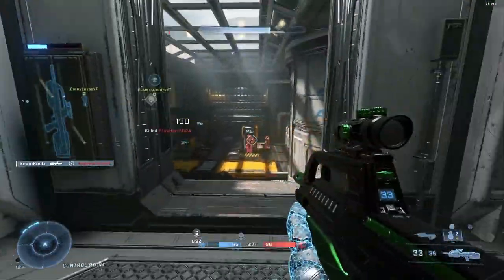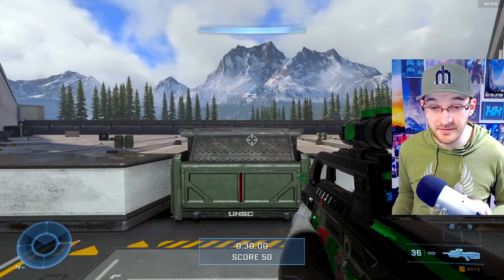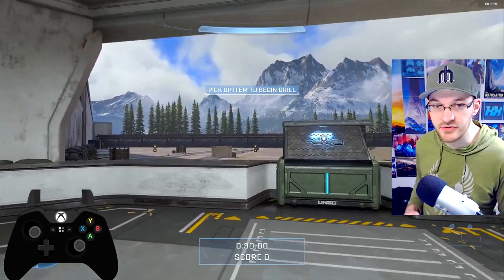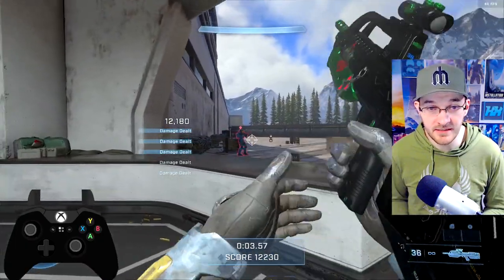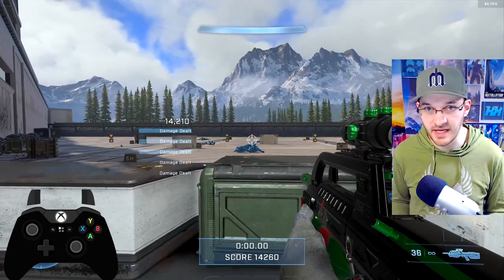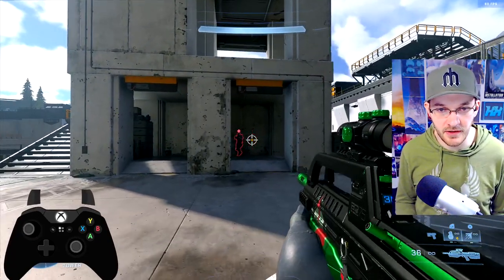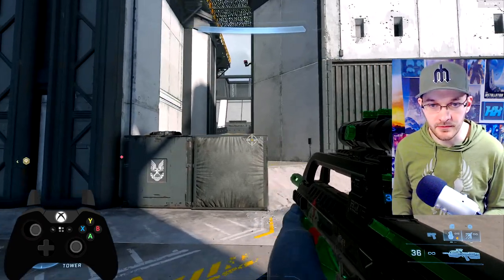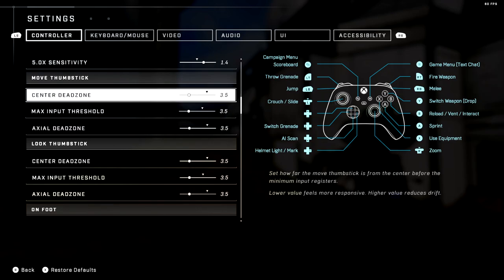How to Get Better with Halo Infinite Battle Rifle! Get More Perfects with Halo Infinite BR!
how to use battle rifle halo infinite and how to get good at halo multiplayer. The key is to understand the halo infinite battle rifle.